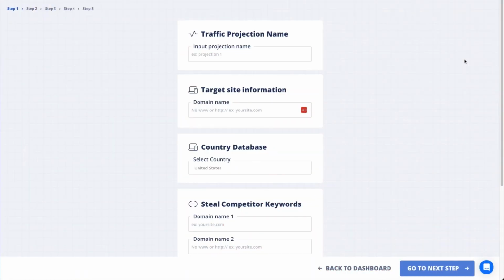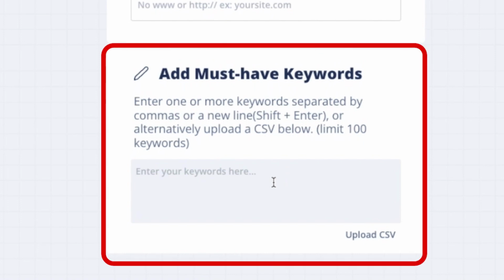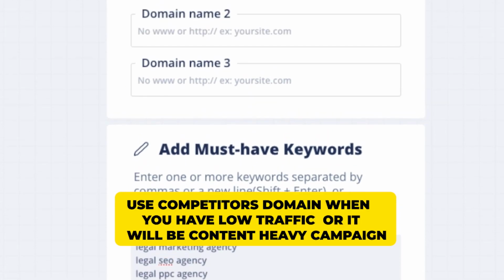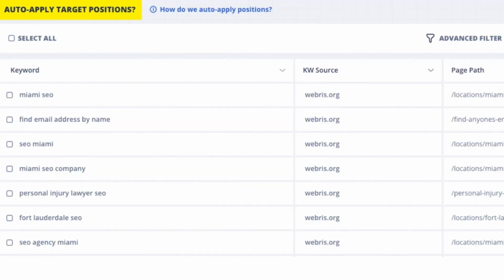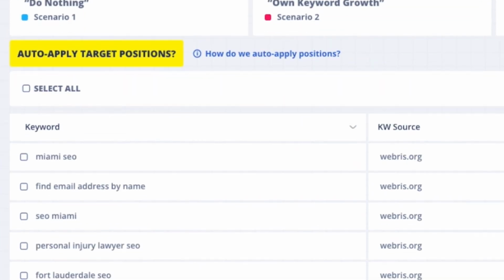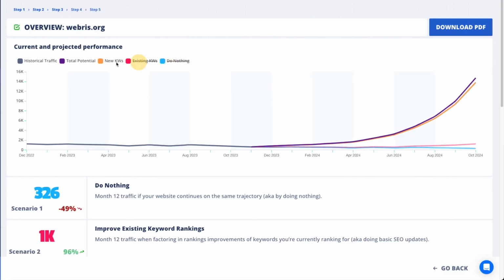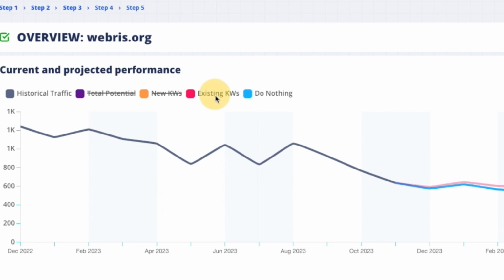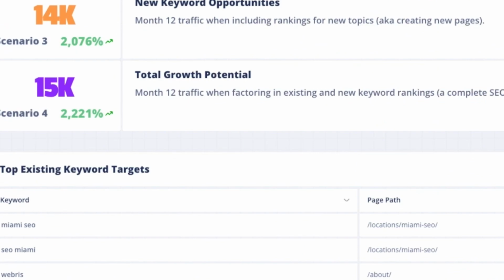How To Setup Your First SEO Traffic Projection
A quick setup guide for your first SEO forecast with The Traffic Projection Tool.